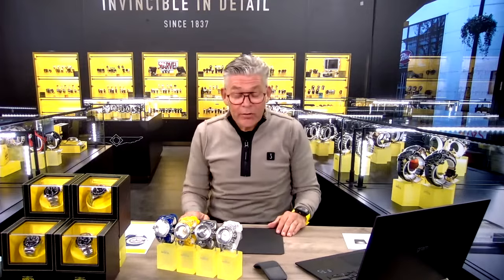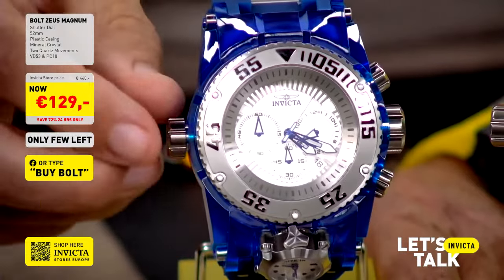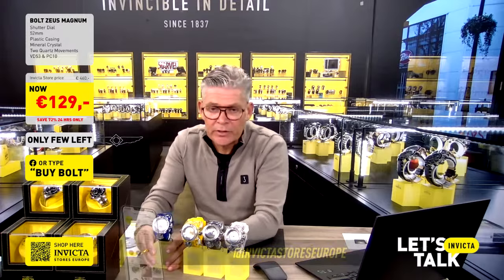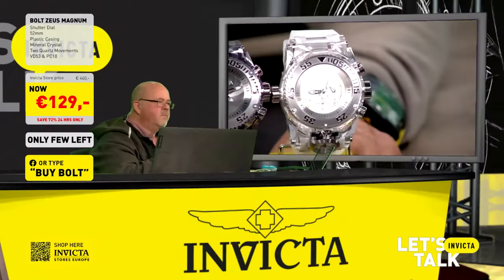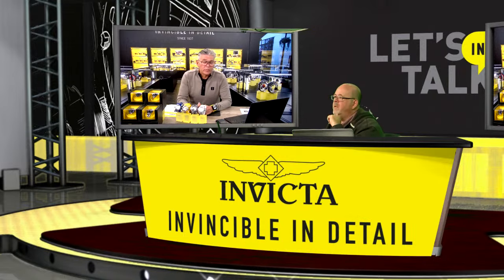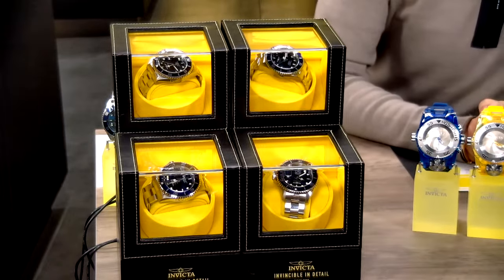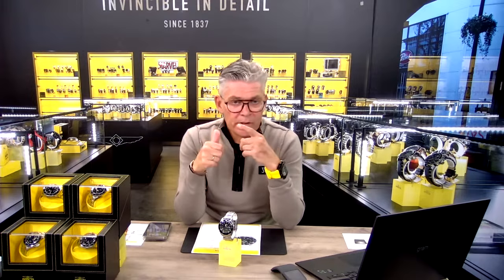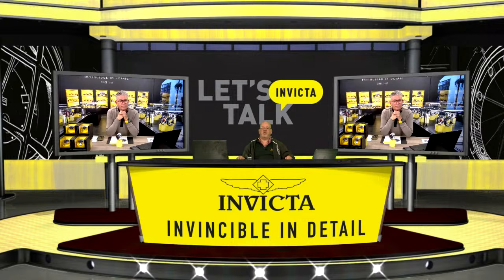A SPECIAL NEW PRODUCT?! - LET’S TALK INVICTA S03 EP31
In tonight’s show, we have some very special releases for you. As our Invicta Family, we know what you love and we are here to bring good news and beautiful watches every week. This week we have something very special. But be fast! Cause sold out is sold out.